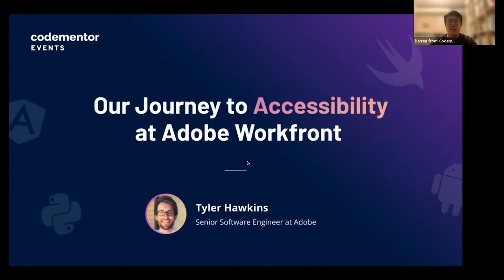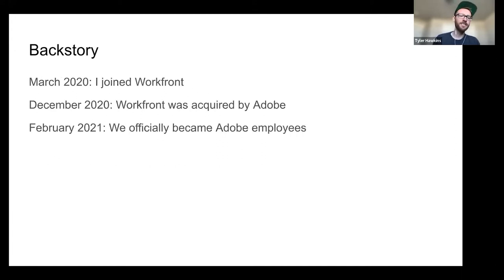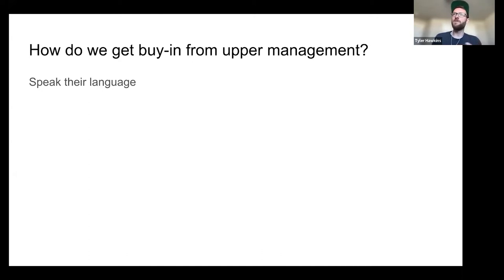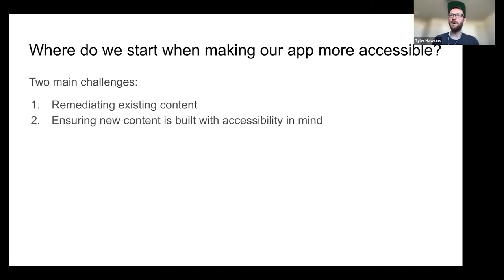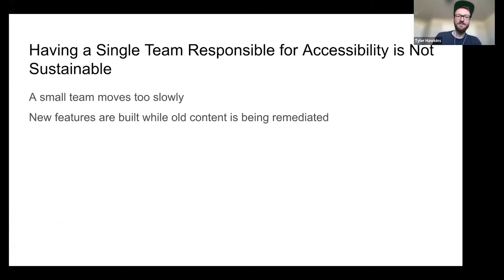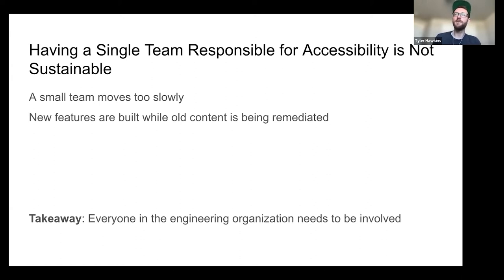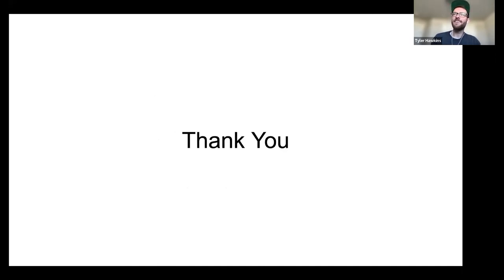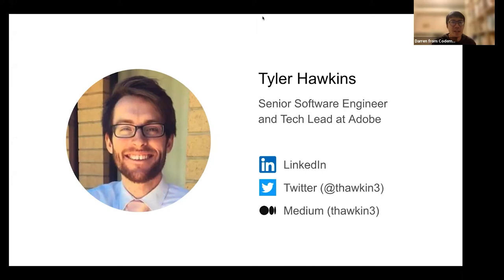Our Journey to Accessibility at Adobe Workfront | Tyler Hawkins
Accessibility remediation can be a struggle. In this talk, Tyler will share the good, the bad, and the ugly when it comes to accessibility efforts at Adobe Workfront.

This talk was given at Codementor Event’s annual developer conference, and it covers:
- The importance of app accessibility
- Getting started on remediation
- Buy-in from your organization

Tyler Hawkins is a tech lead and senior software engineer at Adobe. With a passion for sharing, Tyler’s articles have been read by over one million devs worldwide.

Timestamps:
1:37 Speaker and talk intro
3:52 Organizational challenges of accessibility
5:18 Backstory of Workfront
9:10 Why should we make our apps accessible?
11:24 How do we get buy-in from management?
12:32 Where do we start?
16:05 Who's going to do the work?
18:07 Pros and cons of a separate accessibility team
20:51 Accessibility in the software dev lifecycle
26:00 How do we make accessibility a sustainable practice?
27:56 How is Adobe Workfront doing?
30:15 Lesson learned and Q&A